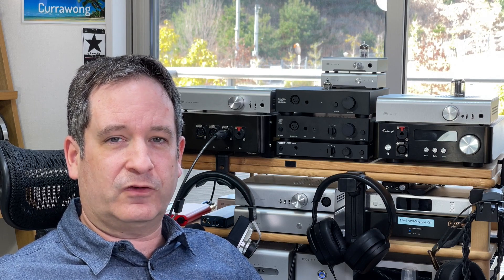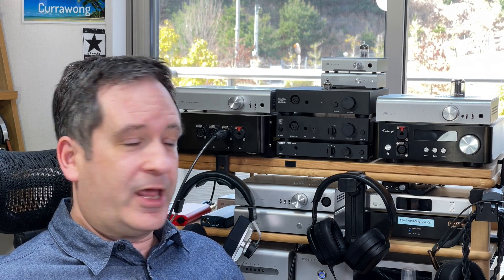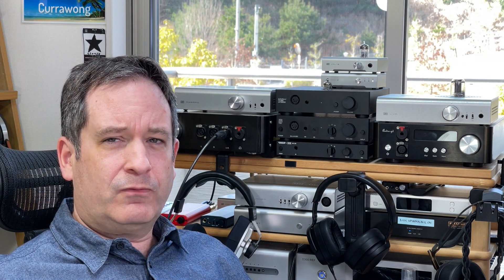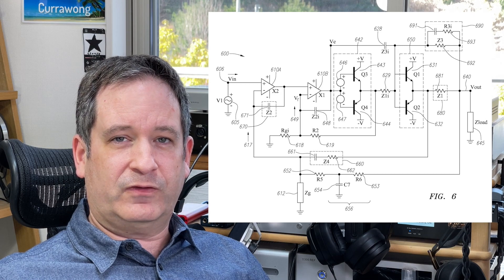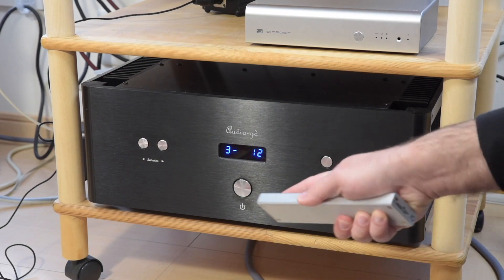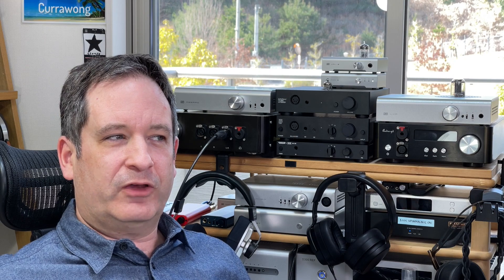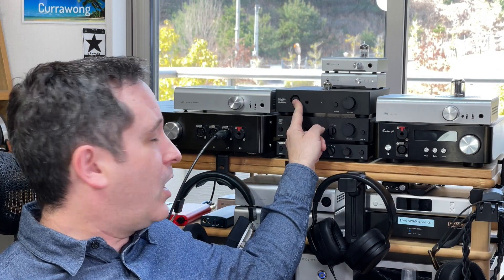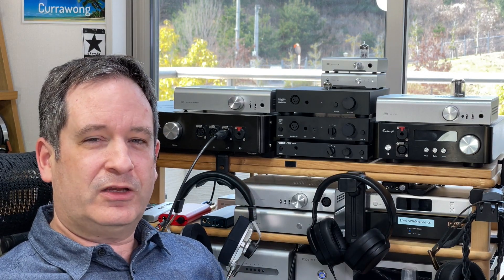Drop THX AAA ONE Headphone Amplifier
Drop's new ultra-low-distortion amp comes with a simplified feature set and lower price. I go over the tech and compare it with other amps, including the THX AAA 789.
Thanks to my Patrons who made this video possible.
00:00 Introduction and overview of the amp.
02:24 What is the THX technology?
06:00 General performance overview.
07:45 Listening impressions, including as a pre-amp.
08:38 Impressions with a Schiit Modi 3+ DAC as the source
10:26 Listening direct with a Hugo 2 vs. the THX amps.
10:53 IEM listening and Cavalli Tube Hybrid (CTH) comparison.
12:45 Summary of who I think the amp is good for.
13:46 How to get my buying advice.